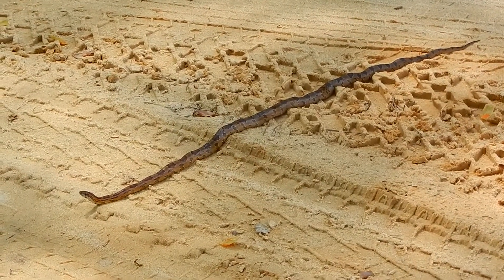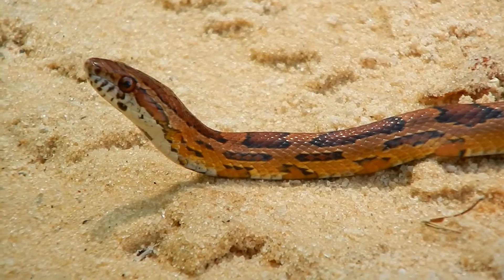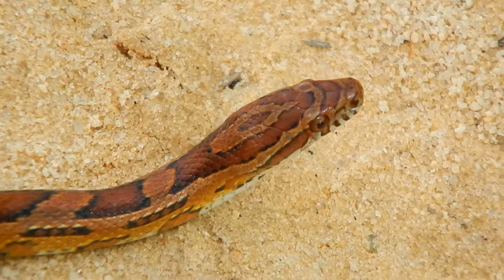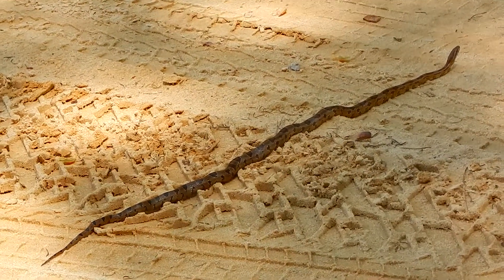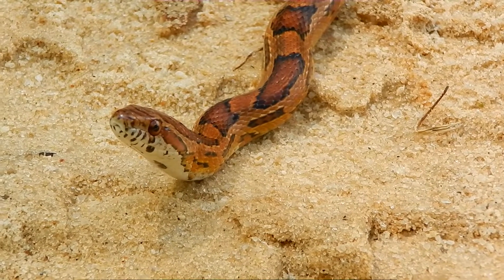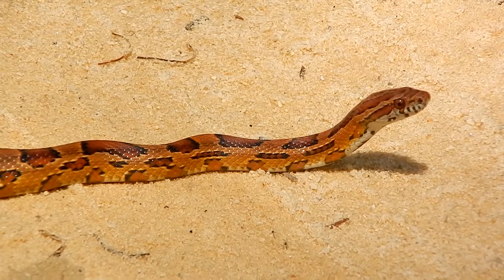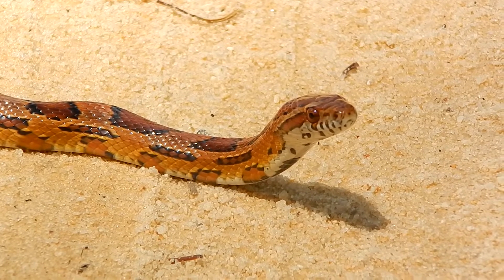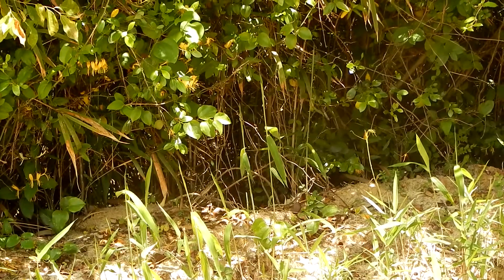The Eastern Corn Snake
This is the Eastern corn snake. It's one of the more popular types of snakes kept as pets.
Filmed in Hartsville, SC located in Darlington County. Snakes, reptiles, science and nature.